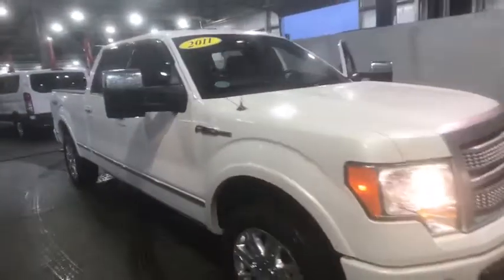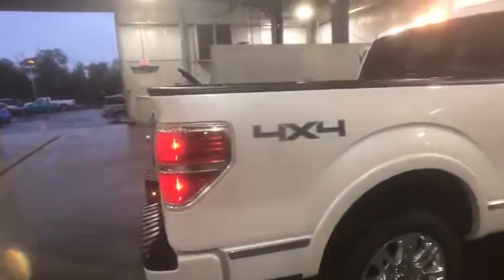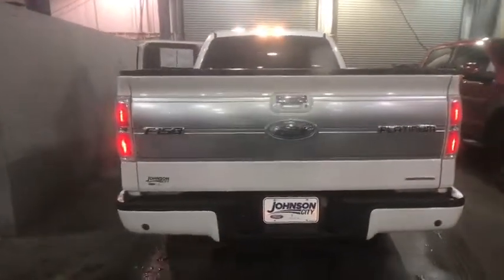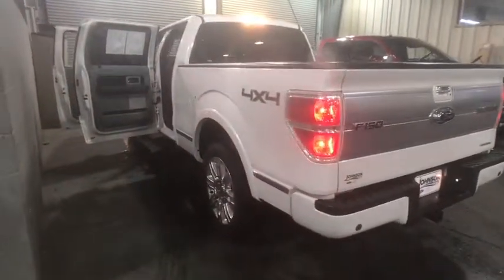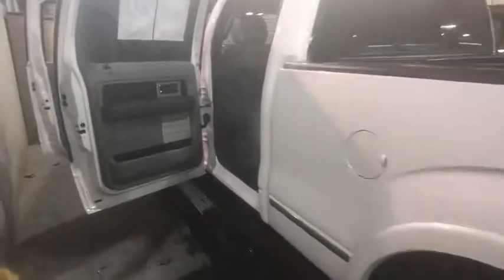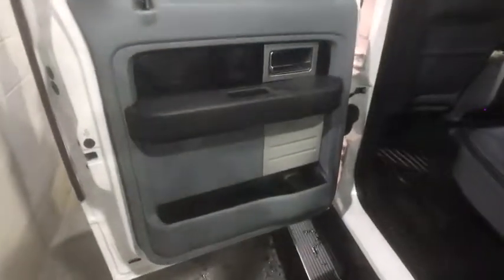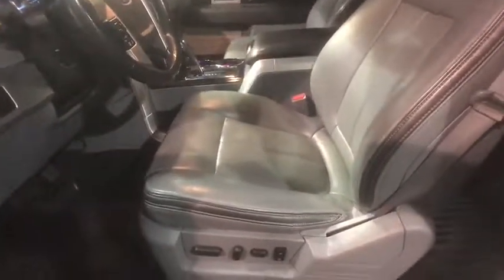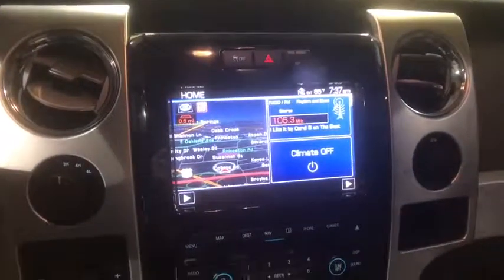2011 Ford F-150 Johnson City TN, Kingsport TN, Bristol TN, Knoxville TN, Ashville, NC 180674A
White Platinum Metallic Tri-Coat U 2011 Ford F-150 available in Johnson City, Tennessee at Johnson City Ford. Servicing the Kingsport TN, Bristol TN, Knoxville TN, Ashville, NC area.

**INTERNET PRICE** Print this page and call or visit the dealership for this special price!! Don't wait. This vehicle also comes with the first year's maintenance included and won't last long!